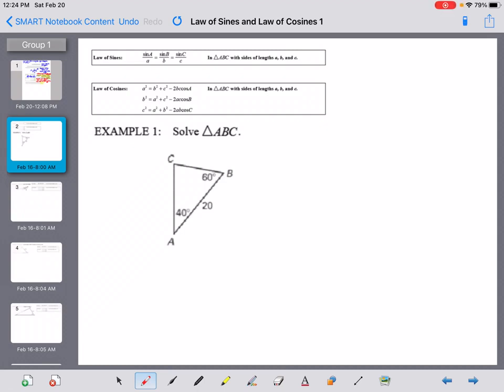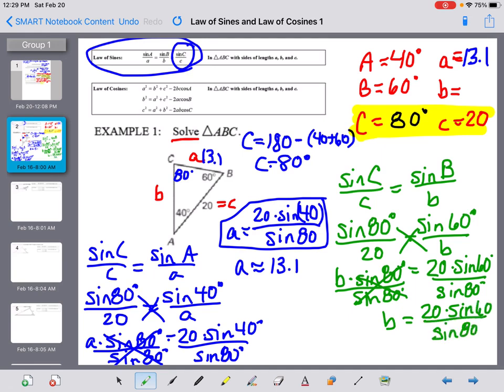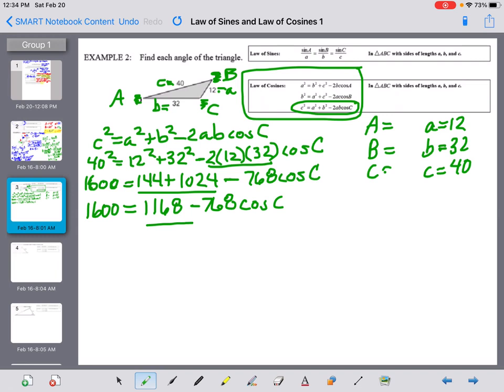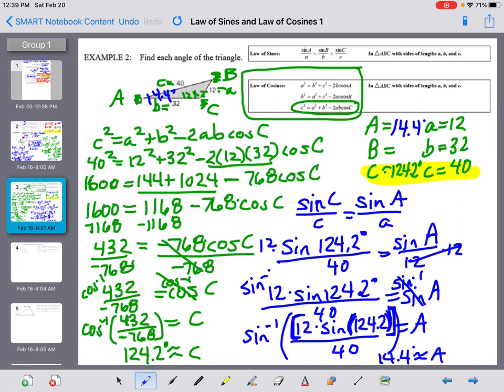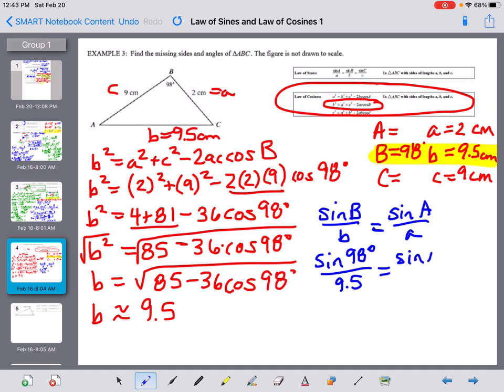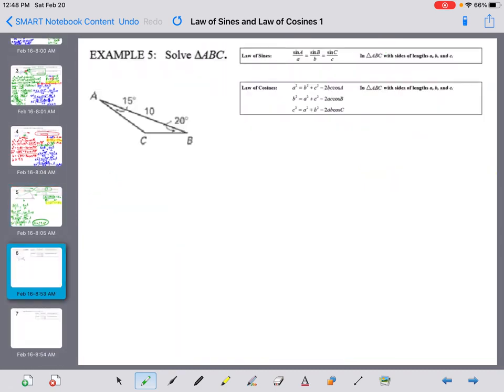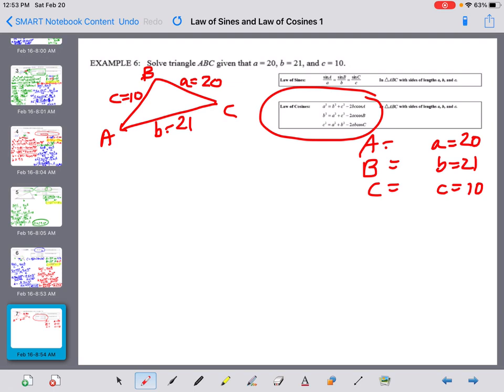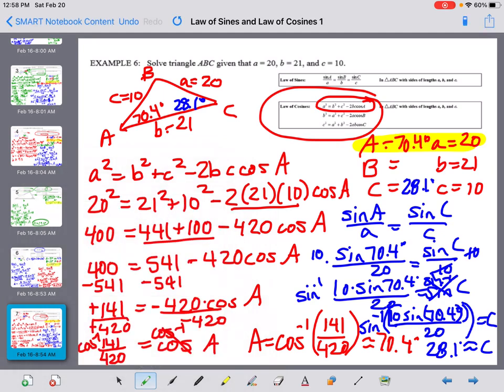Geometry Law of Sines and Law of Cosines notes continued